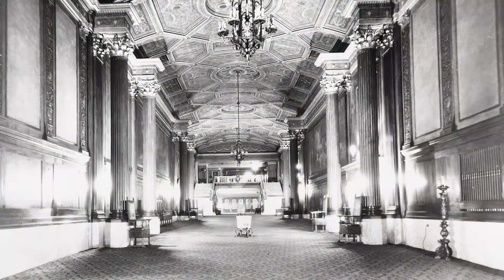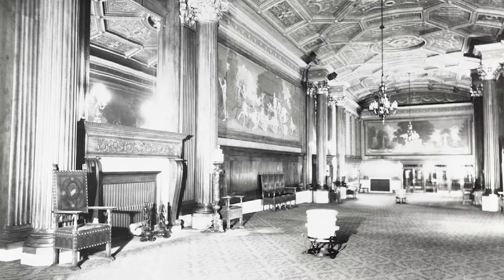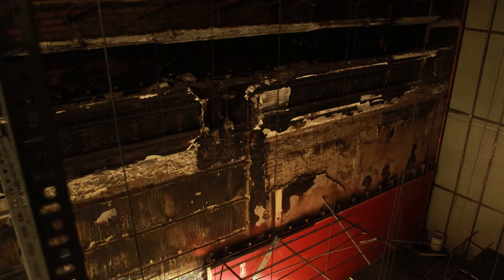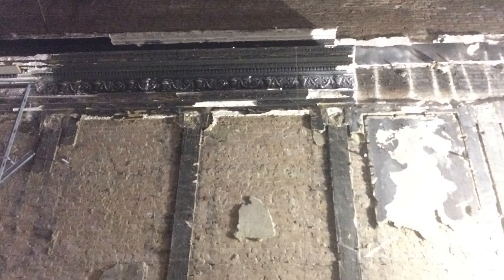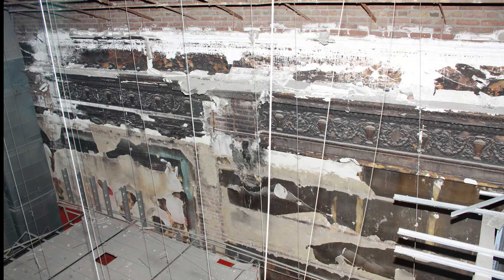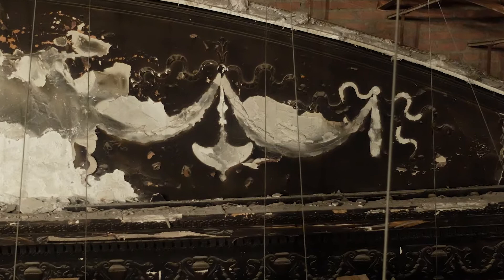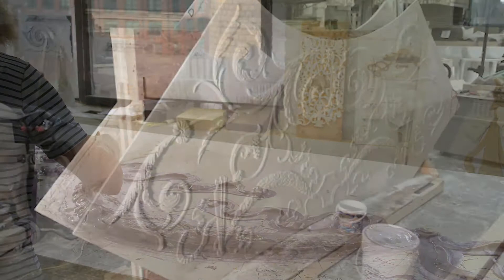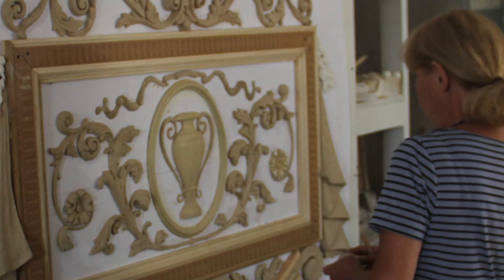Ohio Theatre Lobby Restoration PART II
Part 2 of a 4 part series about the restoration of The Ohio Theatre's George Gund Foundation Lobby.